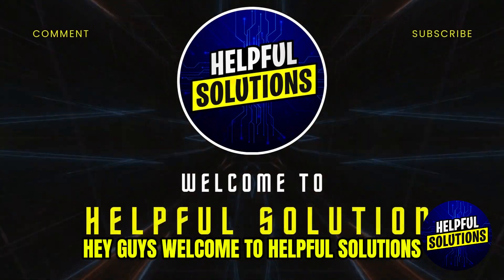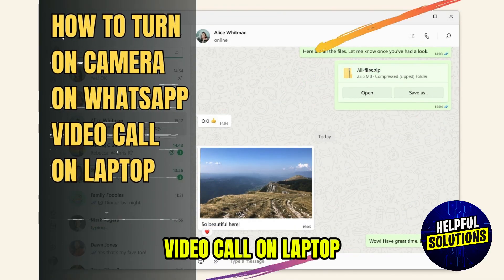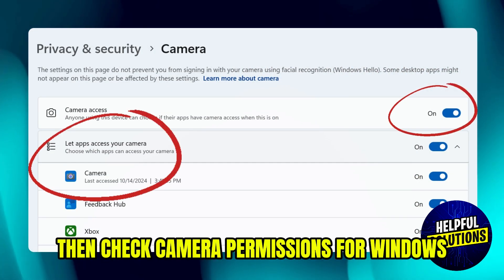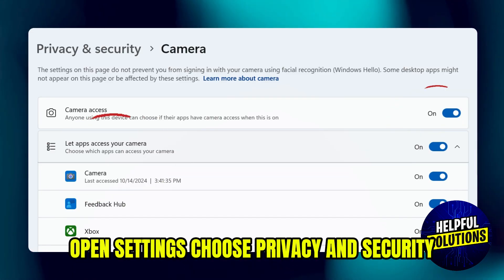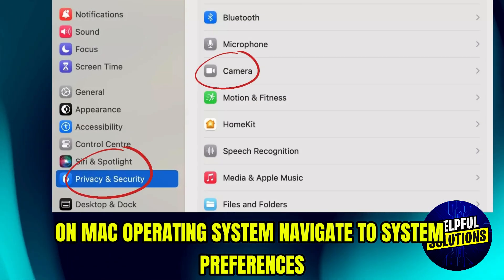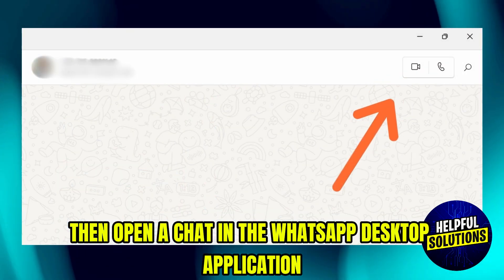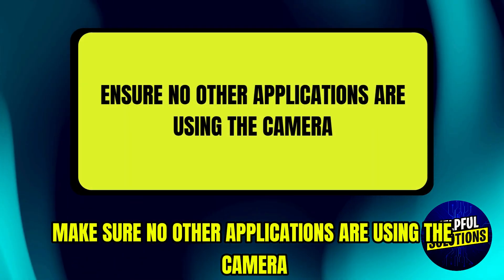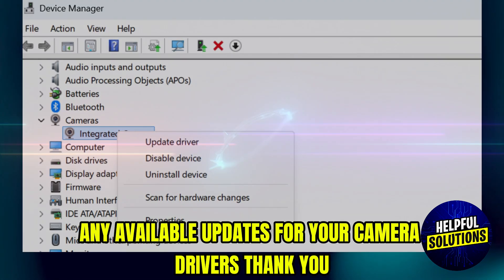How To Turn On Camera On WhatsApp Video Call On Laptop (Allow Camera On WhatsApp Call On Laptop)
How To Turn On Camera On WhatsApp Video Call On Laptop (Allow Camera On WhatsApp Call On Laptop). In this video tutorial I will show you how to turn on camera on WhatsApp video call on laptop.